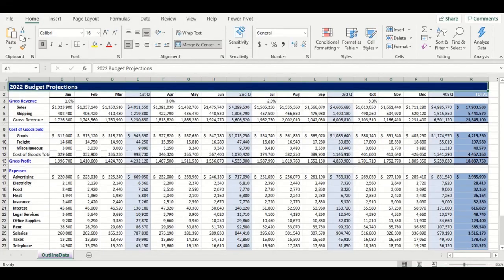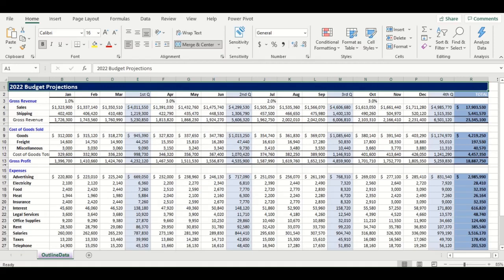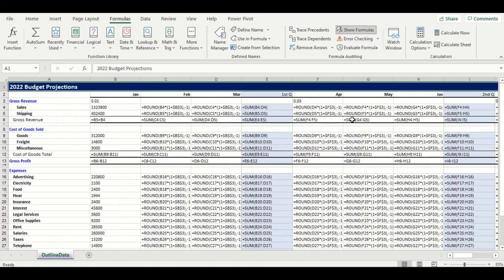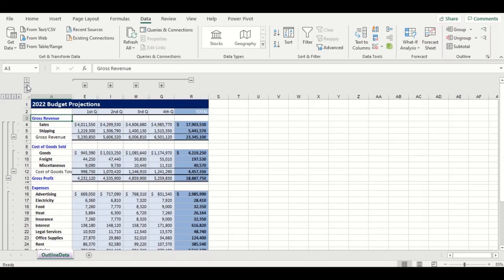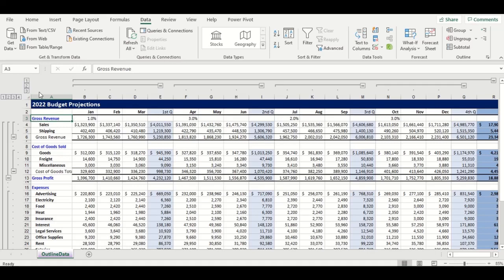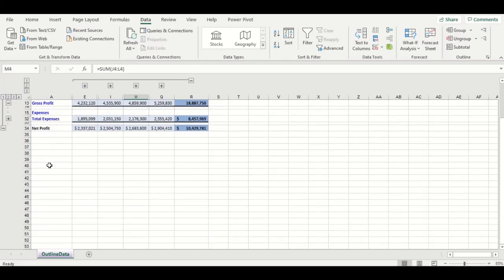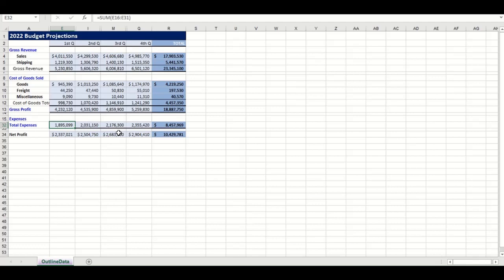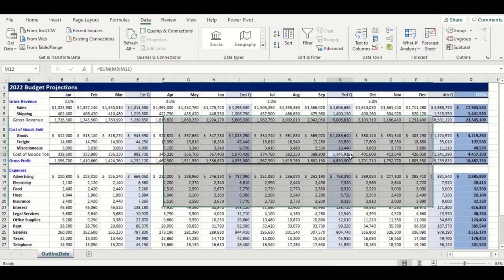How to Group and Ungroup Data in Excel #9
Excel Formatting Techniques 2021 | Grouping and Ungrouping Data

⌚Timestamps:
00:54 - 'Show Formula' feature in Excel's Formula Tab
01:30 - Activating Data Outline feature 'Group'
03:05 - Zoom in and out, hiding outlines bar, hiding ribbon menu and working in full screen
04:02 - Ungrouping Data

Video Credits:
Excel Advanced Series is tutorial series inspired by the works of Dennis Taylor on Linkedin Learning, you can access his series through the following

Artist Photo by Adrien Olichon from Pexels